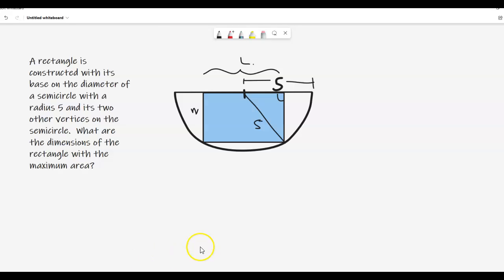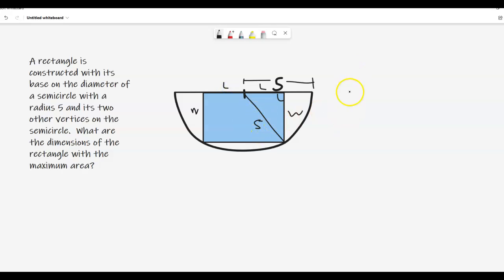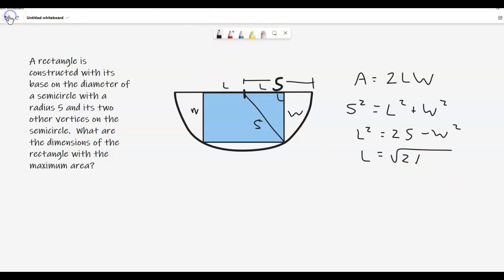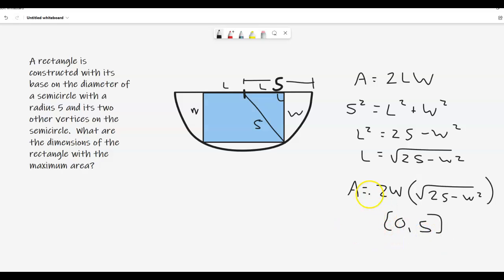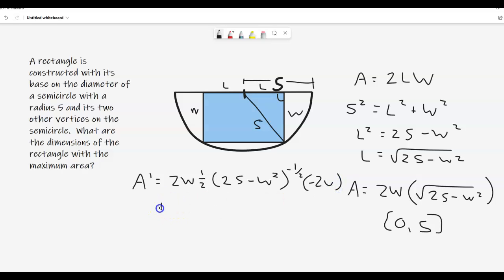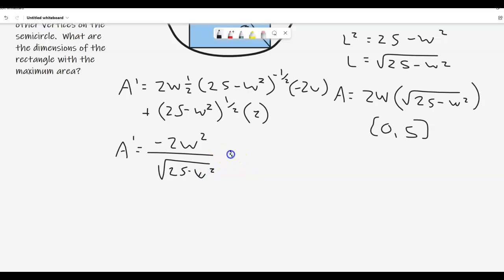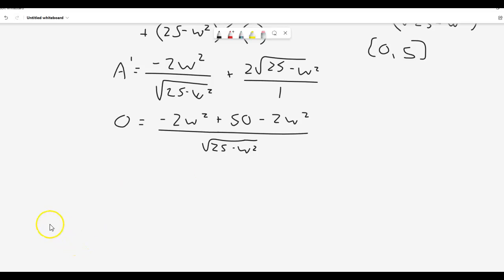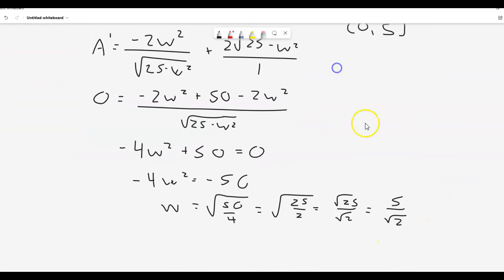MAT271 Section 4.5 Optimization Semicircle Rectangle